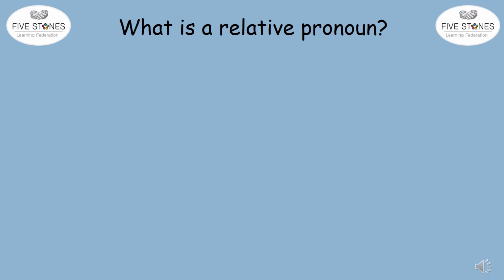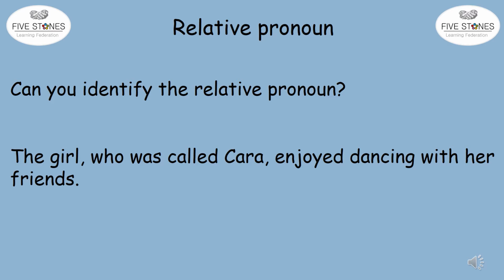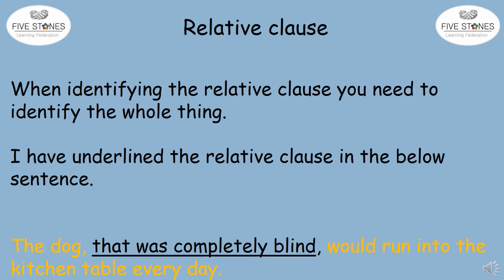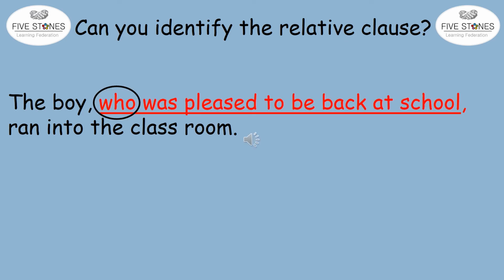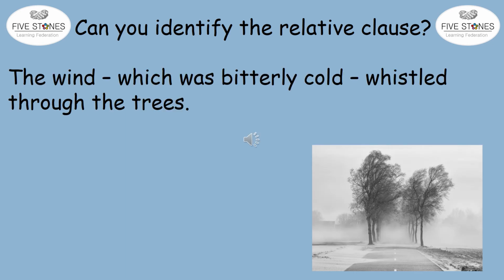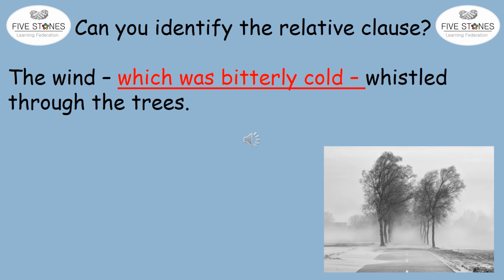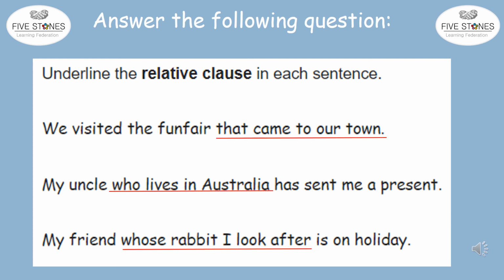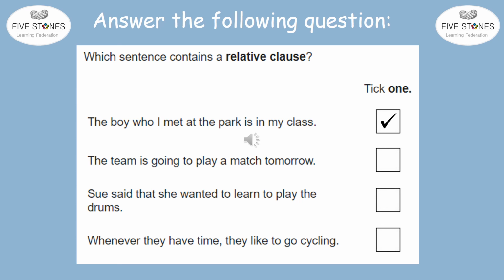Relative Clause Year 5